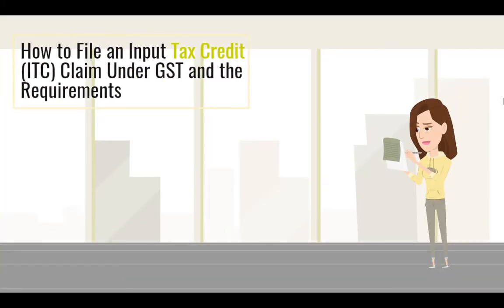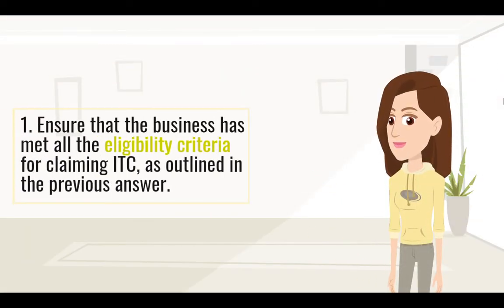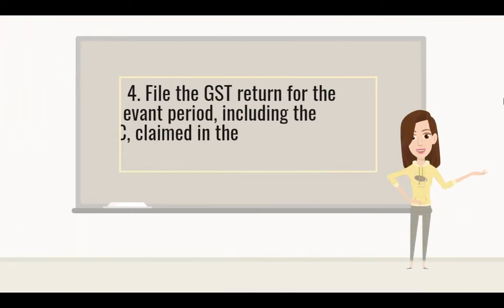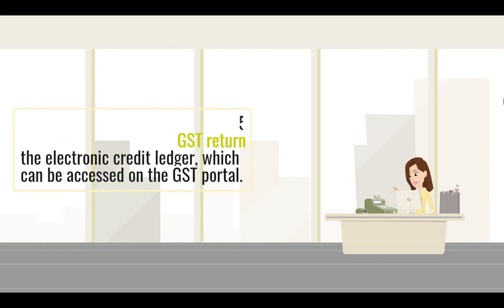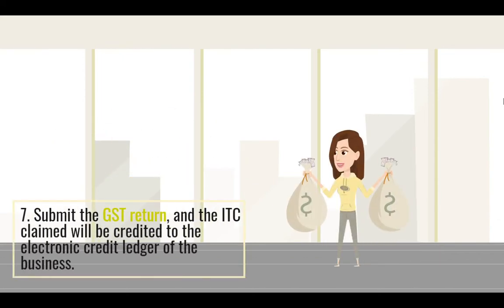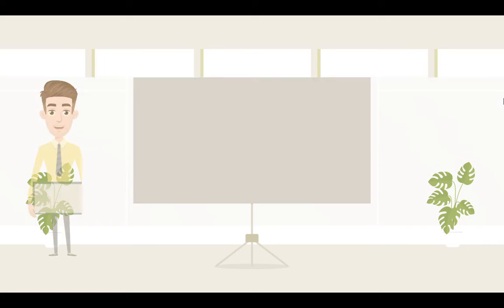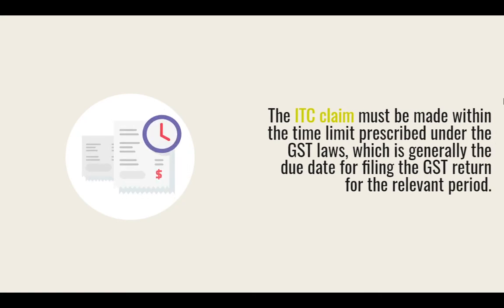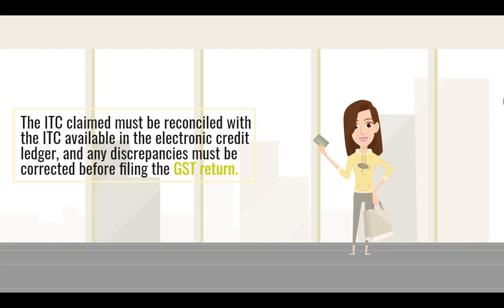Filing Input Tax Credit (ITC) Claim Under GST and the Requirements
Input Tax Credit (ITC) is a mechanism under GST (Goods and Services Tax) that allows businesses to claim credit for the taxes paid on their purchases, which can then be used to offset the taxes they owe on their sales. In order to be eligible for ITC, a business must meet the following criteria:

Registered under GST: The business must be registered under GST and have a valid GSTIN (Goods and Services Tax Identification Number).

Business purpose: The purchases must be made for the purpose of furthering the business, i.e., for use in the production or supply of goods or services.

Tax paid: The taxes must have been paid on the purchases made by the business, and the tax invoice must be in the name of the business.

Proper documentation: The business must have proper documentation such as tax invoices, debit notes, and credit notes to support their claim for ITC.

Filed GST returns: The business must have filed its GST returns on time and accurately, including the details of the ITC claimed.

It is important for businesses to ensure that they meet these criteria in order to claim ITC under GST, as any incorrect or fraudulent claim can result in penalties and interest charges.